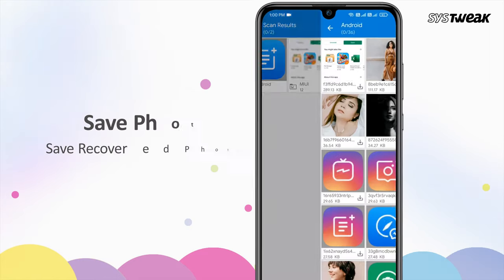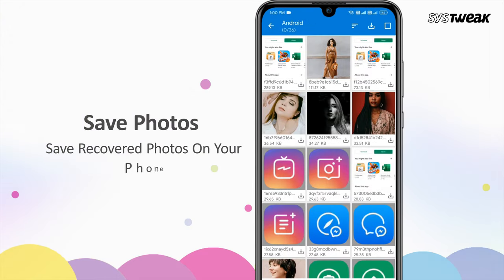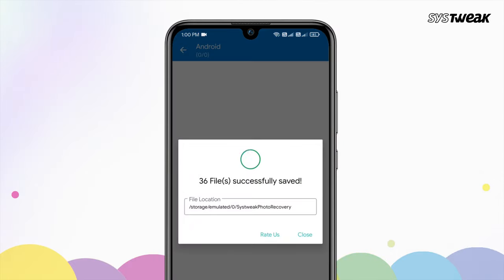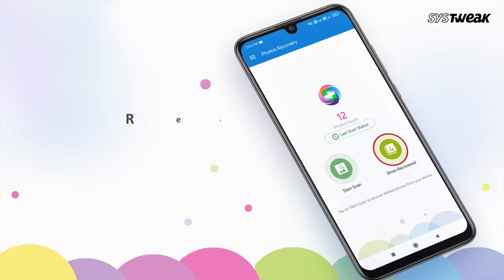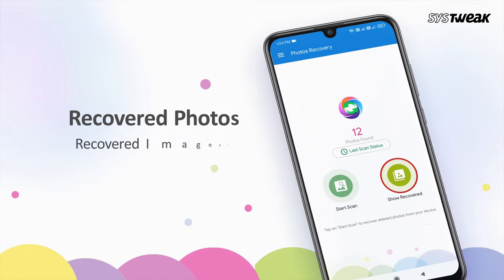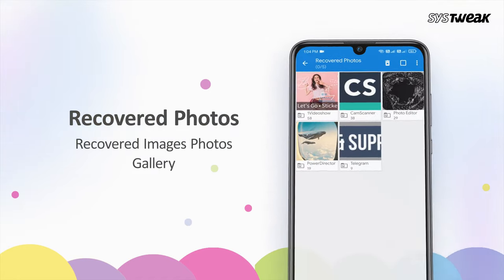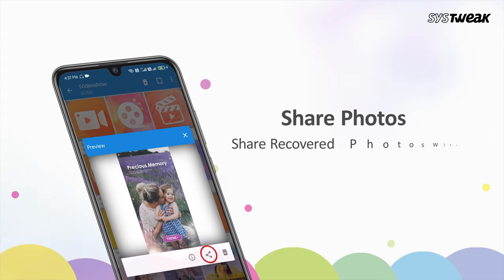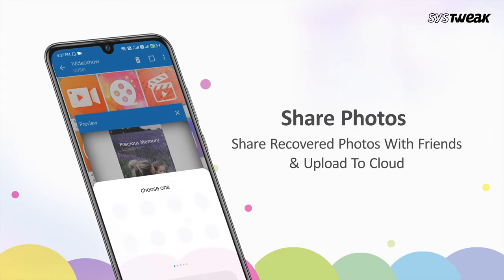How To Recover Deleted Photos On Android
Be it your phone or computer, accidently deleted stuff can always lead to regret. And the regret is bigger when you’re using a phone with a terrible lack of recovery options. But that’s what this video is for!

Watch this video to learn how you can effortlessly recover deleted photos on your Android Phone using Photos Recovery App by Systweak.